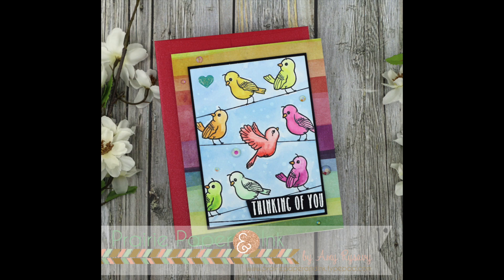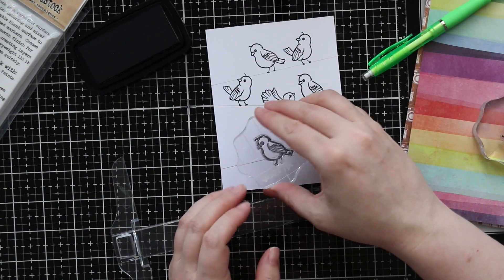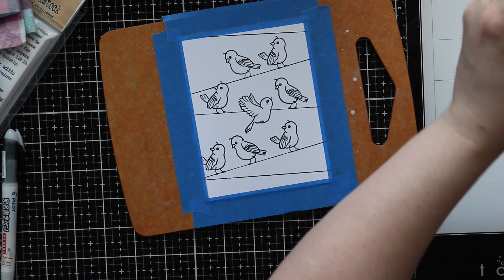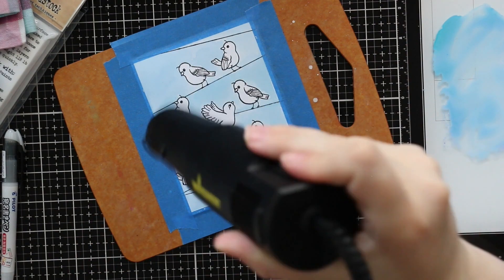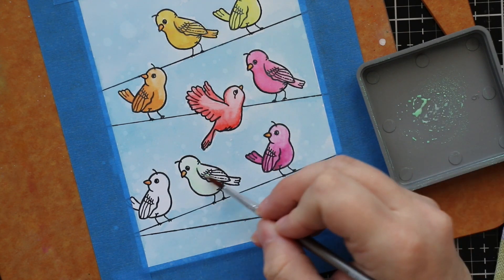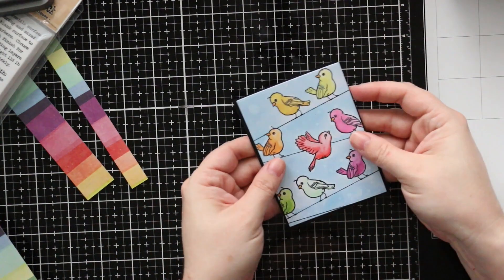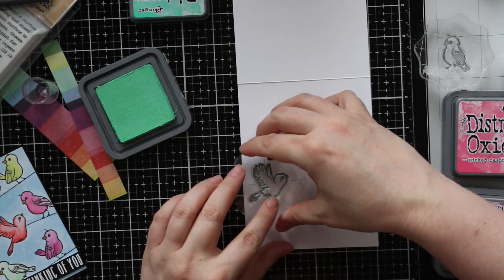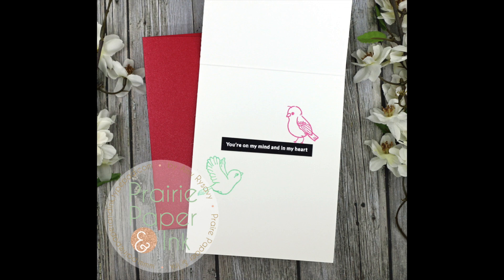Birds on a Wire Distress Oxide Watercolor | SSS Sept Card Kit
**links to online sources for all the items shown:

• Simon Says Stamp Card Kit of The Month SEPTEMBER 2019 LOOK FOR THE RAINBOWS

• Simon Says Stamp Card Kit of the Month 2019 SUBSCRIPTION SEPTEMBER START

• American Crafts Vicki Boutin 6x8 COLOR KALEIDOSCOPE Paper Pad

• Tim Holtz 4.25 X 5.5 DISTRESS WATERCOLOR CARDSTOCK Ranger Ink TDA39549

• Simon Says Stamp 3x4 Inch Square ACRYLIC BLOCK ss3x4block Good Vibes